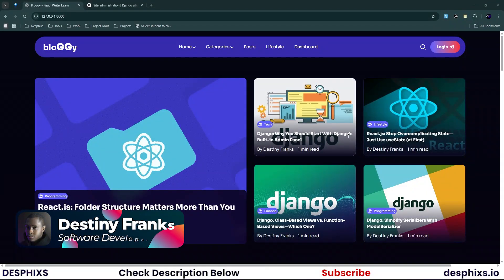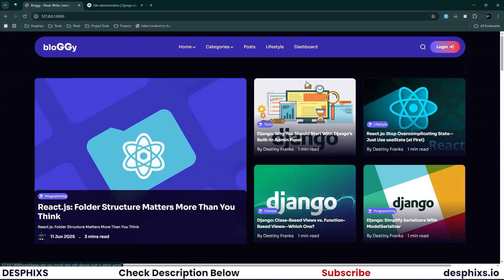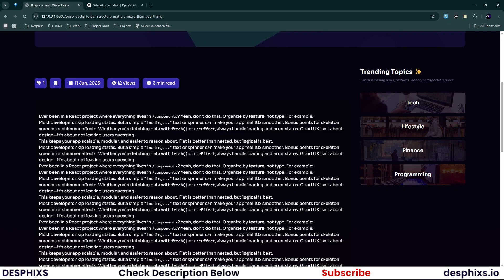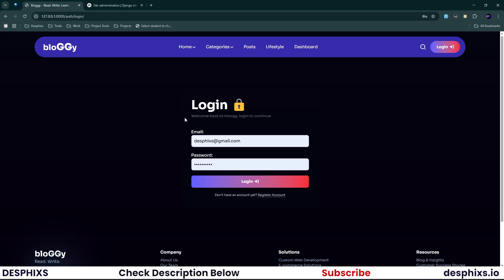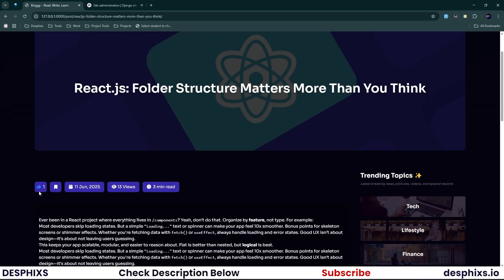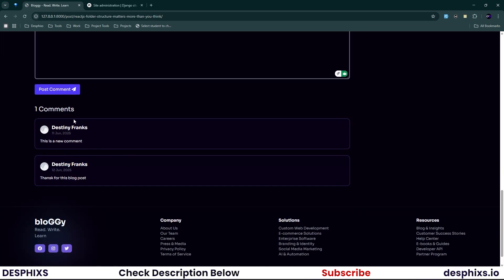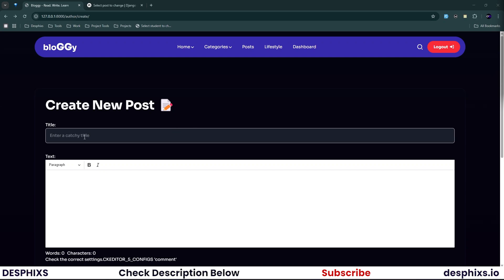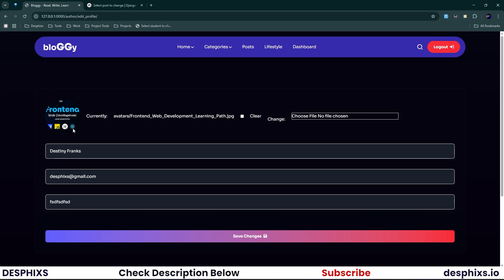Full-Stack Blog Website with Django 5, TailwindCSS, HTMX and Alpine.js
Build Dynamic, Interactive & Real World Web App: From Start to Finish with Django 5, TailwindCSS, HTMX & Alpine.js

💾 Download the full source code, materials, and assets used in this video

Let’s build something awesome together! 💻🔥

📧🔥 Join our Desphixs Newsletter on Web Development, JavaScript & React to get exclusive programming guides, tips & tricks, and entire e-books

About Destiny Franks
Hey buddy! I'm Destiny Franks, a coding addict!
On my YouTube channel, I share my journey in 🌐 programming and all things tech.
Focusing on 🐍 Python (Django) and everything ⚛️ JavaScript, I offer free and premium resources to help you kickstart and thrive in the tech world.
My mission? To deliver the best programming and tech content on the internet.